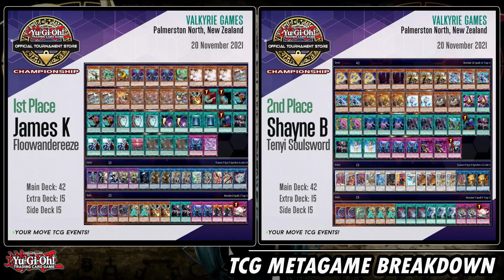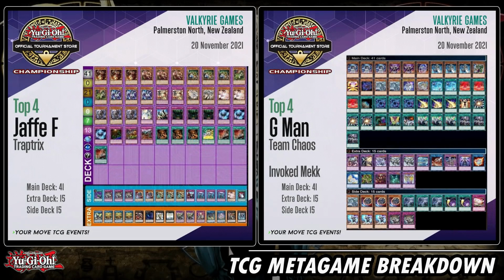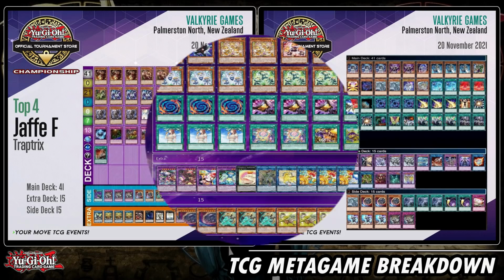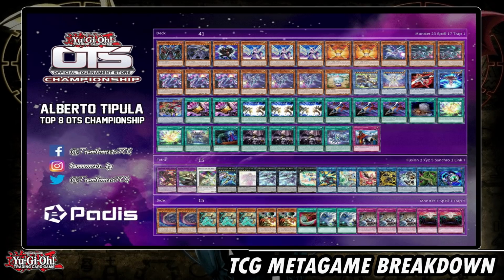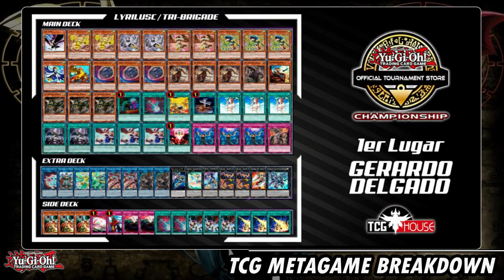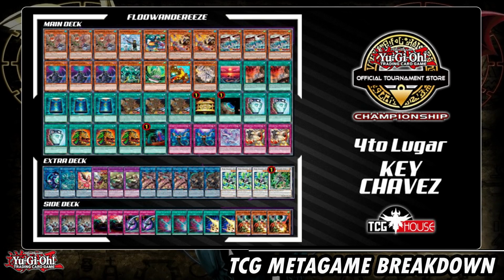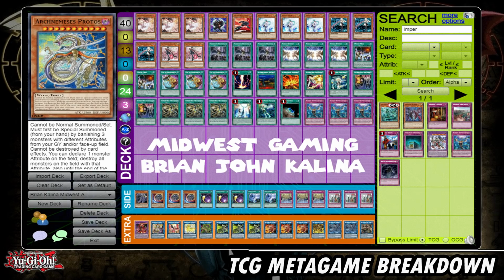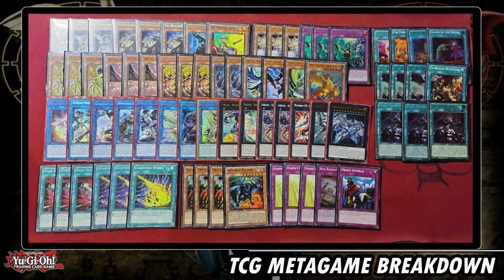Where's DRAGOONS? New Techs! | TCG Metagame Breakdown (NOV 2021)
Floowandereeze, Swordsouls & (more) Lyrilusc! TCG Metagame UPDATE for November 2021 POST Burst of Destiny!

Decklists ft. Phantom Knights, Floowandereeze, Eldlich, Swordsoul & more!

Vacay In Fiji Riddim - Konrad OldMoney
Tropic - Anno Domini Beats
Classic Rose 2 - Vibe Mountain